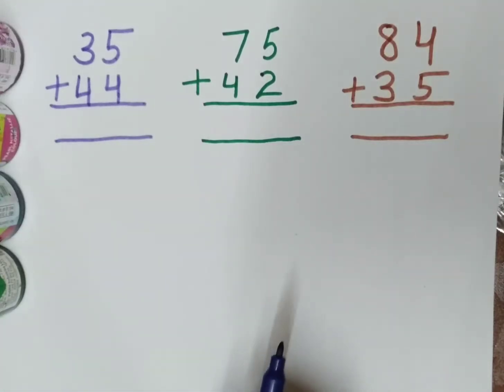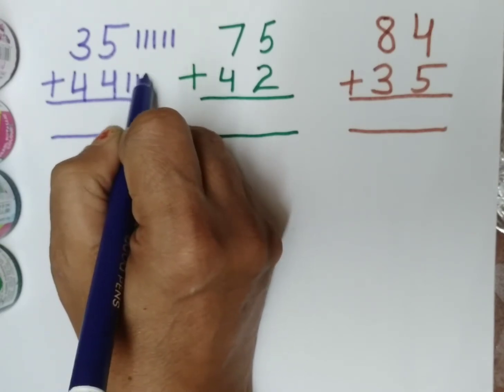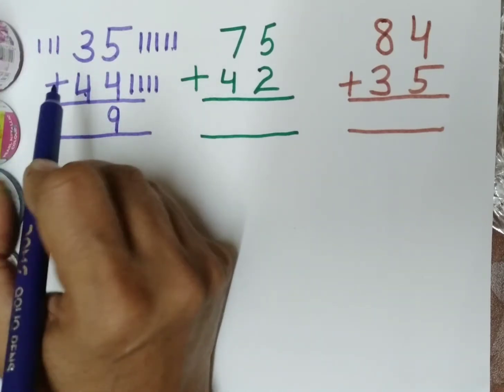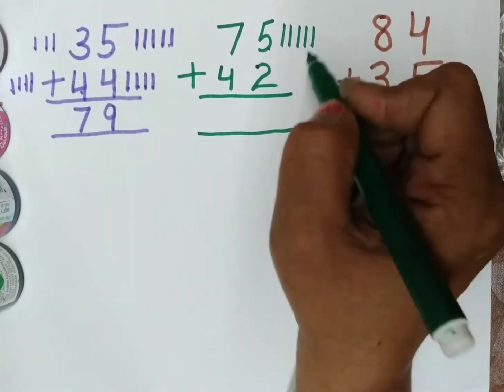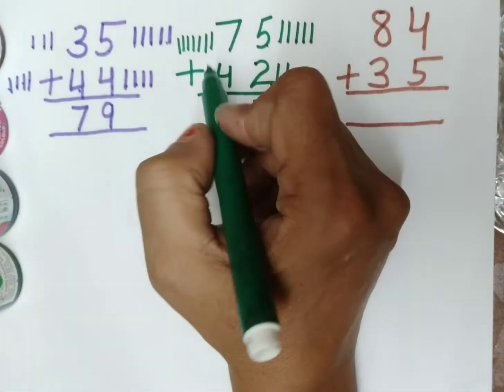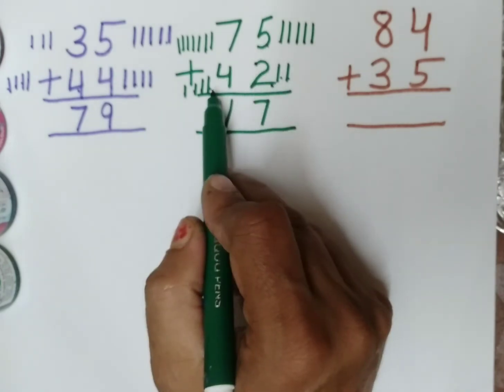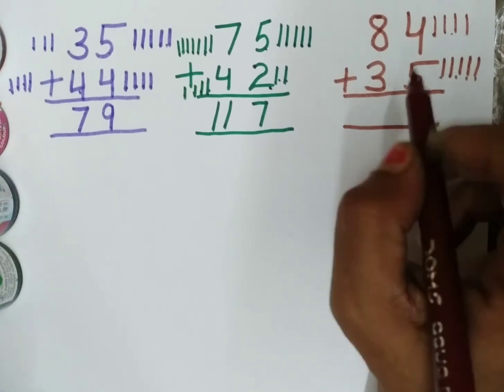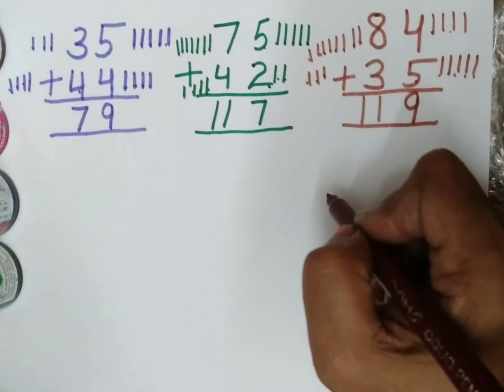Addition of 2 digit number without carry, Addition of 2 digit number, basic addition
Addition of 2 digit number | Addition for kids | Addition